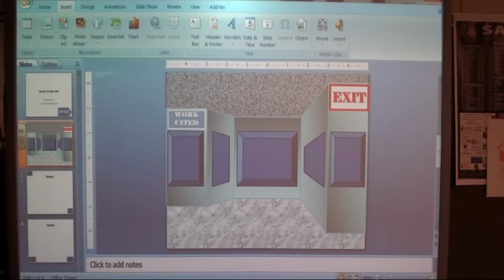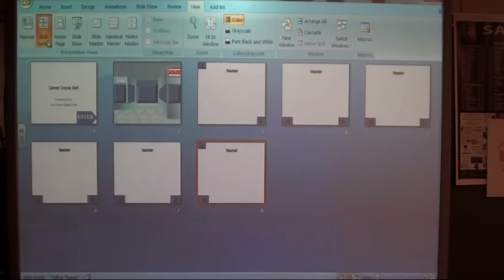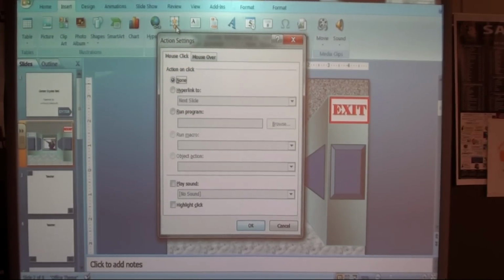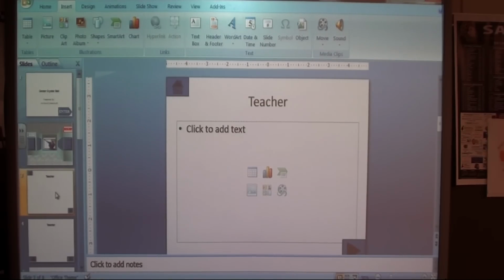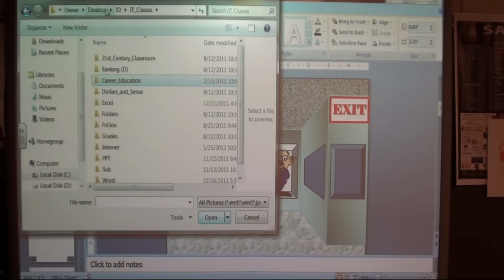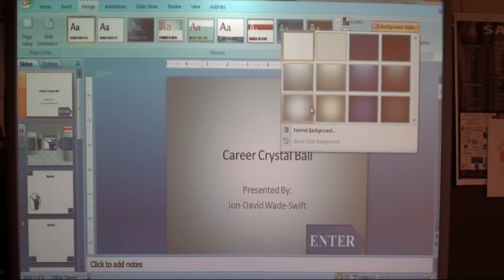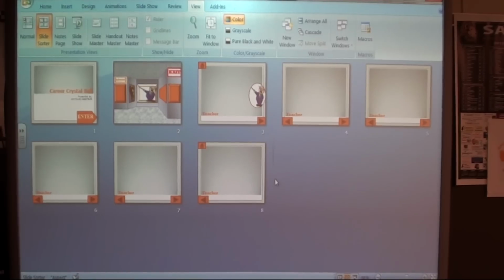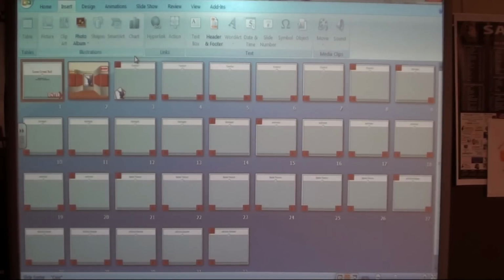3D Room Part 3.mp4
Part 3 of 4 on how to create a Career 3D Room.